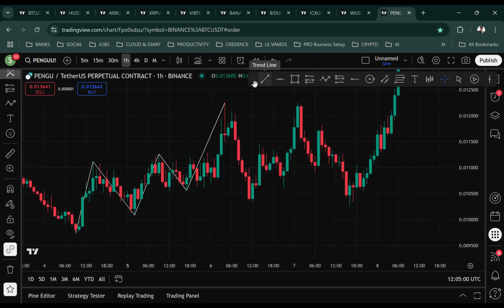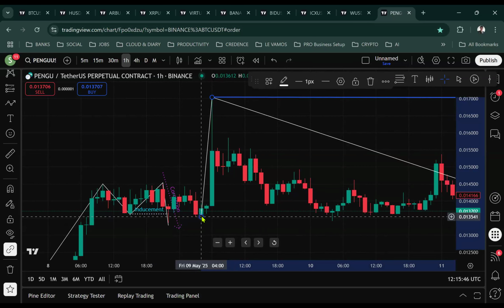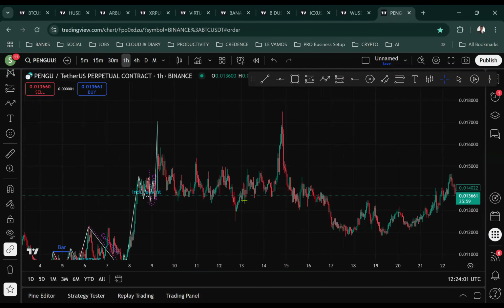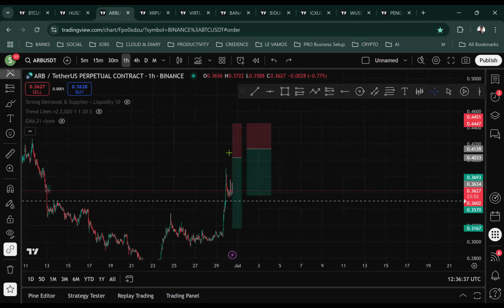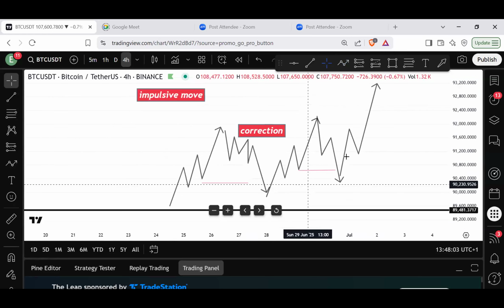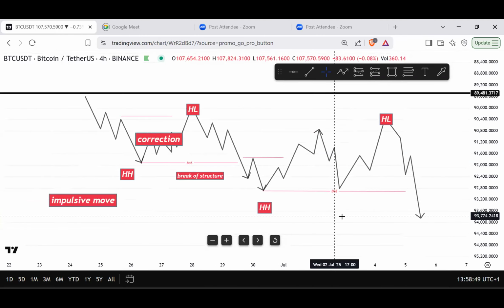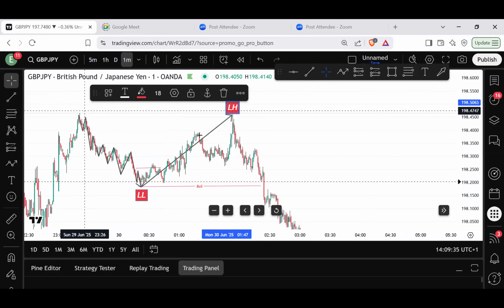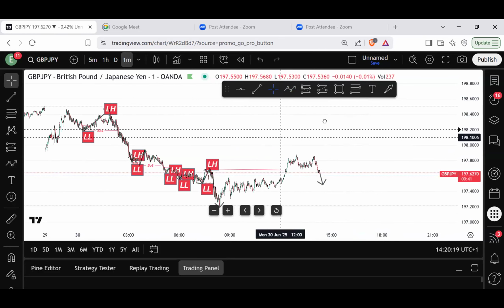How to trade like a pro | identifying break of structure | trading for beginners